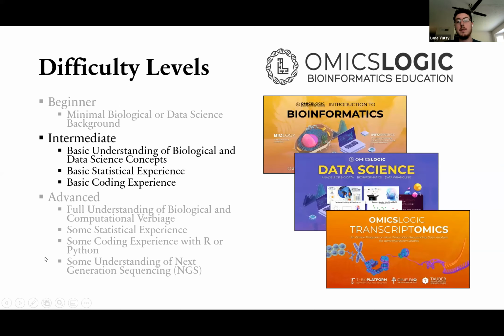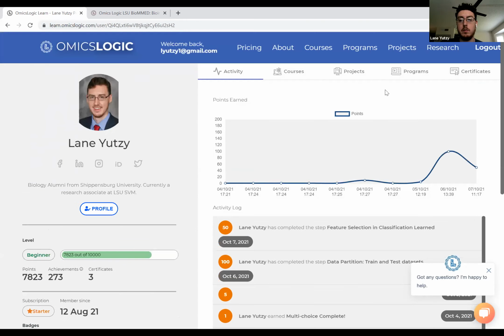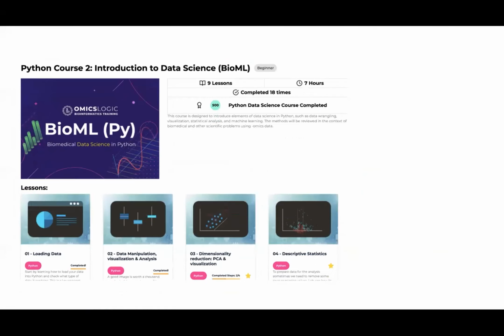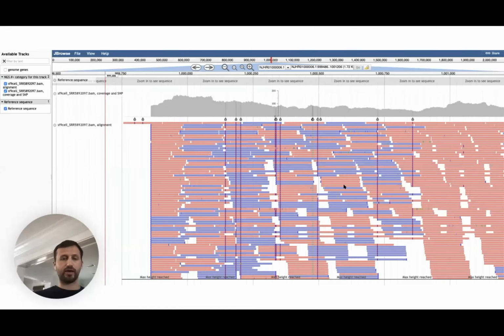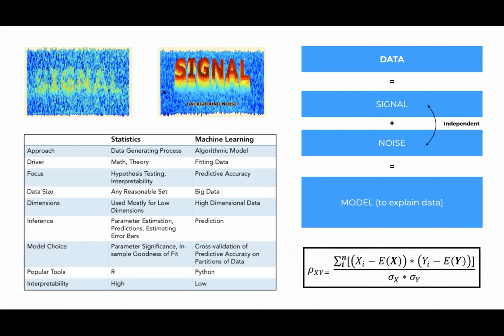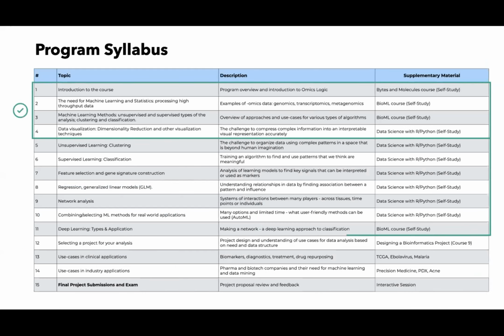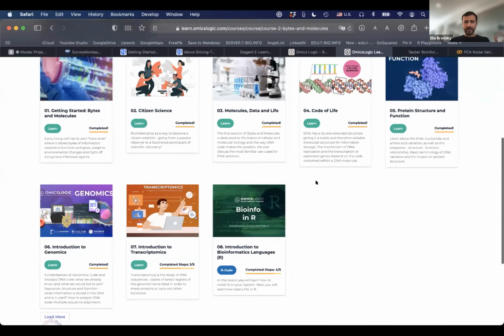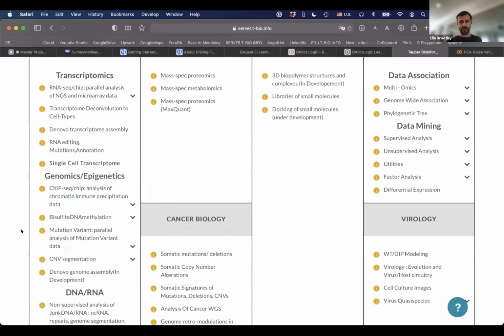Session 1 - Data Science for Biomedical Data Orientation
TOPICS COVERED
- Overview of key topics that will be covered, including:
- Data loading and preparation
- Data visualization in R and Python
- Statistical Concepts and Tests
- Supervised and Unsupervised Machine Learning
- Network Analysis and Deep Learning